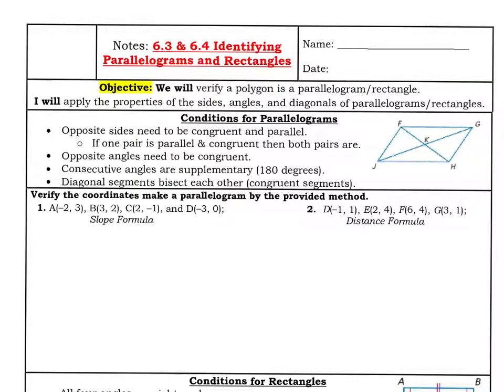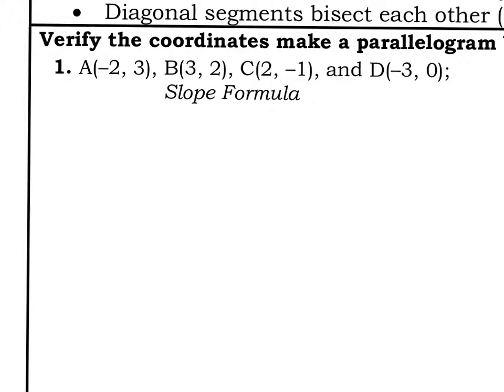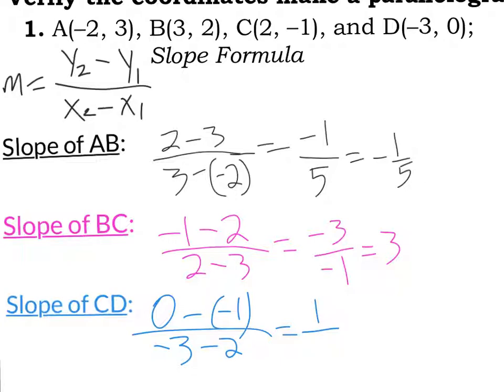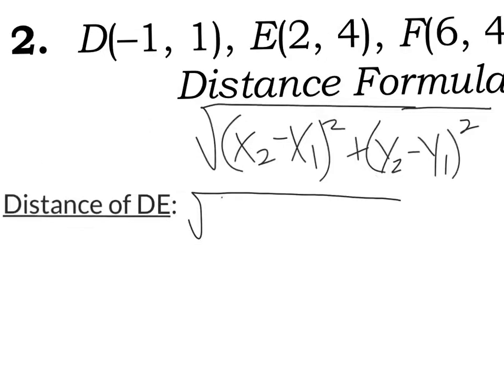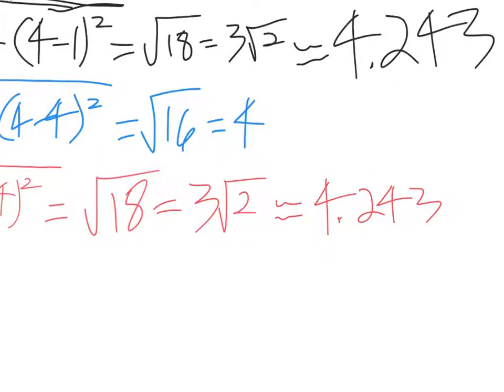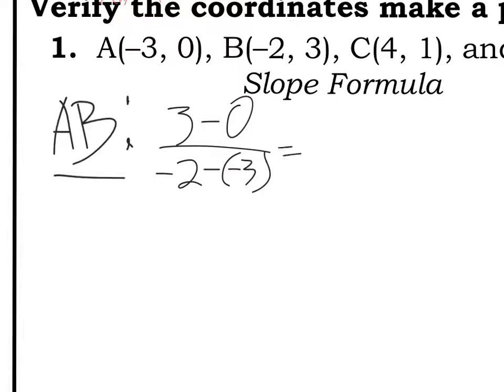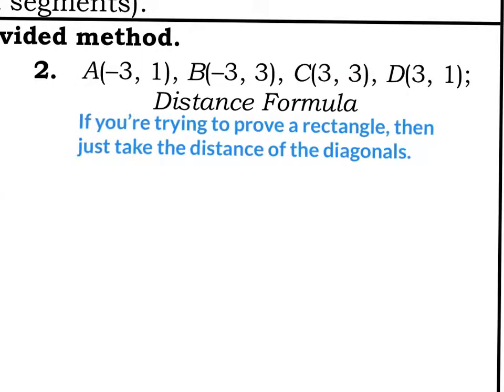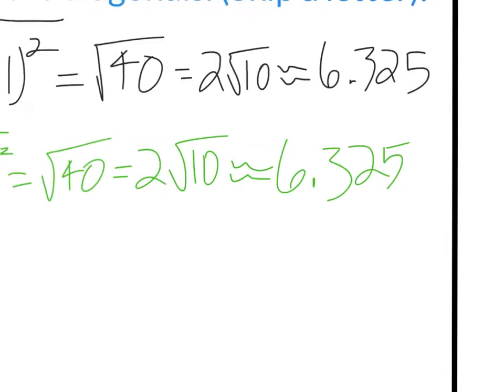Identifying Polygons & Rectangles | 6.3 & 6.4 | Geometry